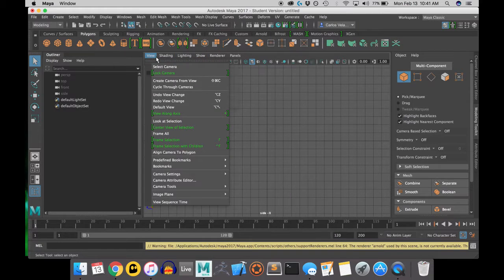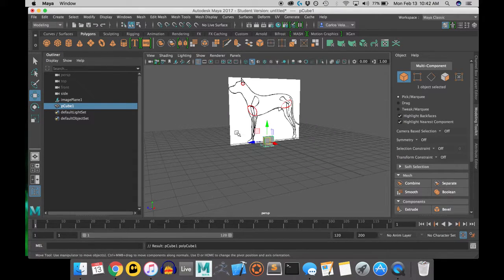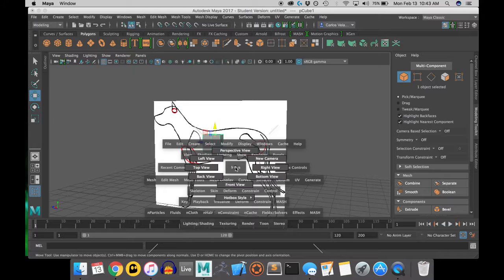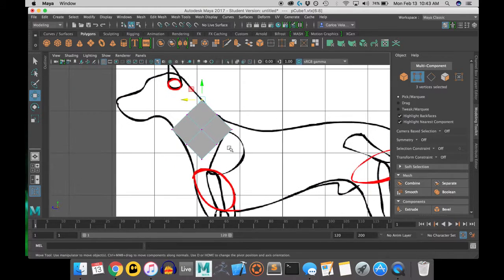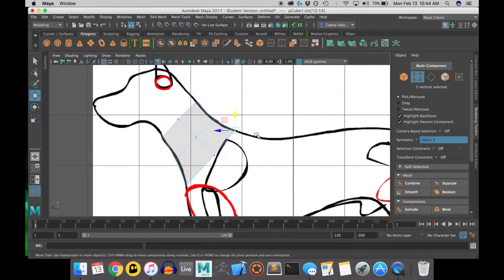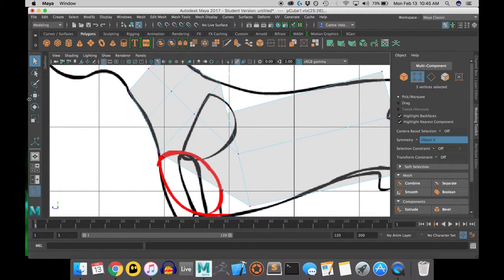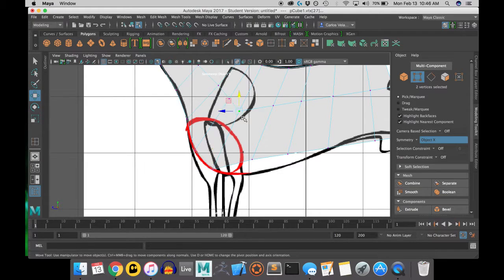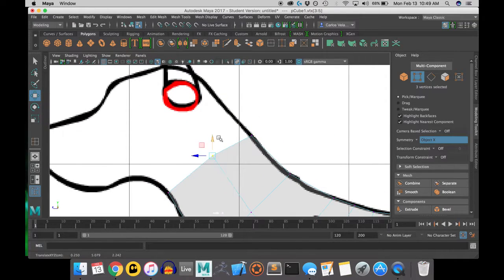Dog Modeling tutorial pt.1 [Maya 2017]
pt.1 - setting up reference image, begin modeling the torso using symmetry, insert edge loops, and extrudes.